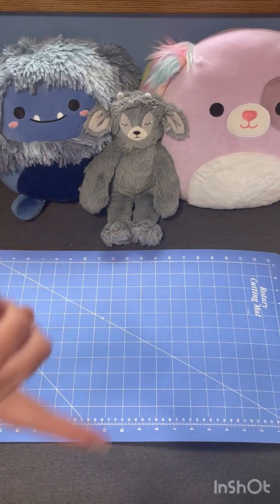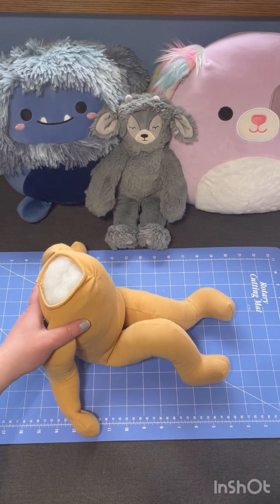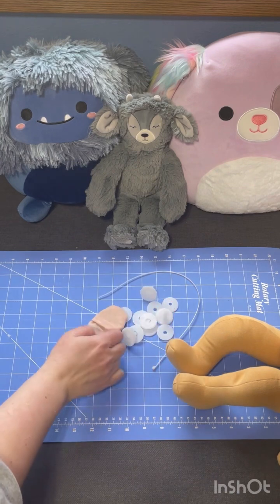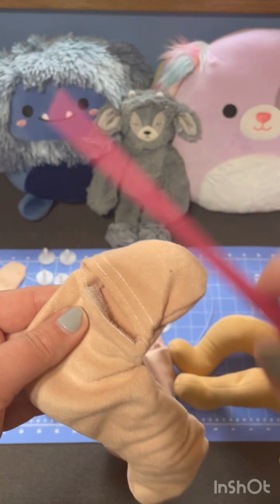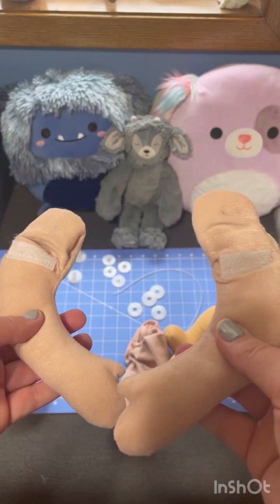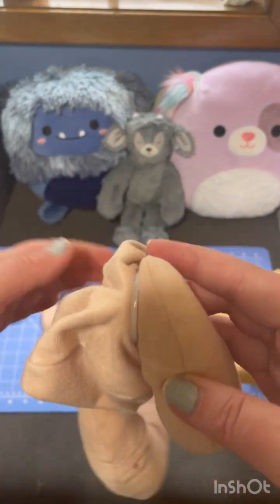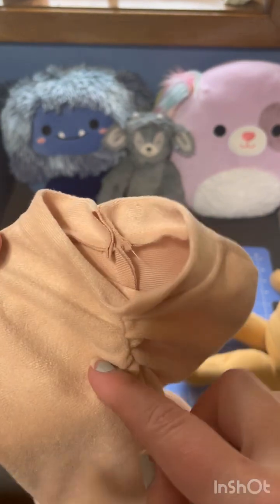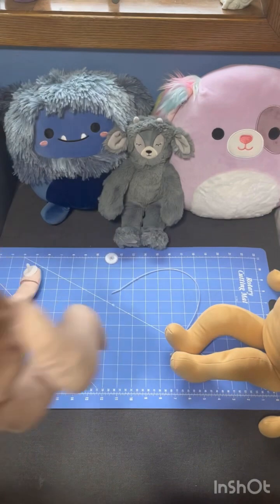No Instructions?! Assembling a Reborn Doll Cuddle Body. Trying to Do the Buggy Baby Doll Justice.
Stumbling through the process of stuffing and assembling my first doll cuddle body.

For those who are curious… MacPherson Arts & Crafts is where I purchased the cuddle body kit.